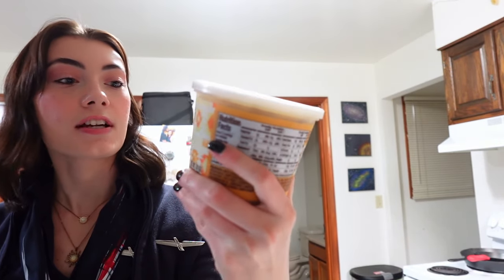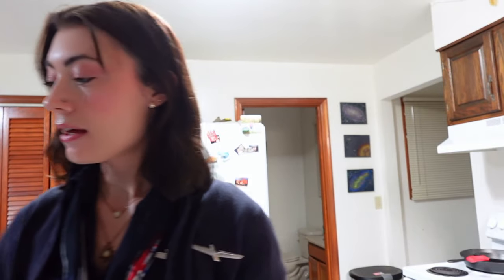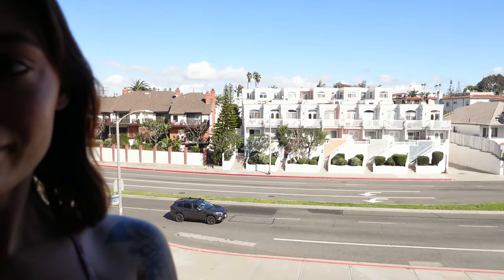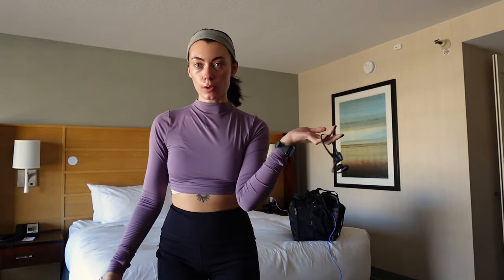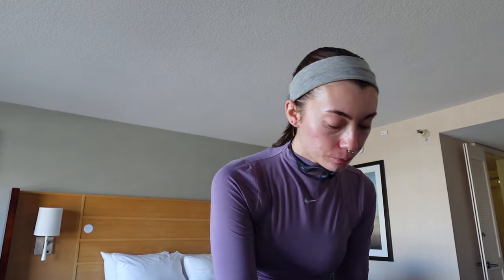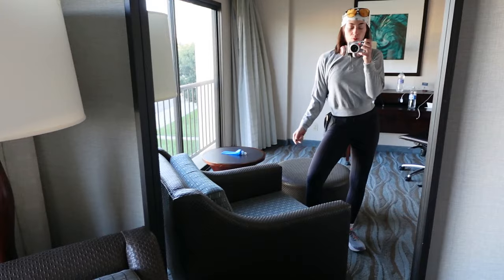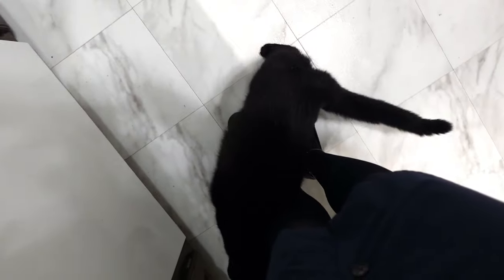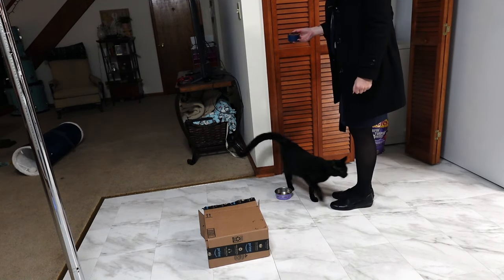REDONDO BEACH LAYOVER | Healthy Flight Attendant Vlog: 5k run, FAVE coffee shop, peaceful views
Come with me on a "healthy girl flight attendant layover" to LAX/Redondo Beach - one of my personal favorite layovers. Running, walking, meal prep, enjoying the ocean views, getting my favorite coffee, etc :)

flight attendant layover daily vlog wellness lifestyle day in my life cabin crew aviation travel workout motivation lifting meditation aesthetic meal prep health healthy running